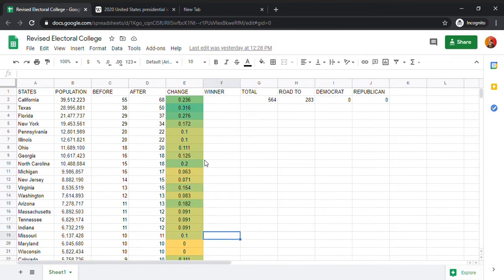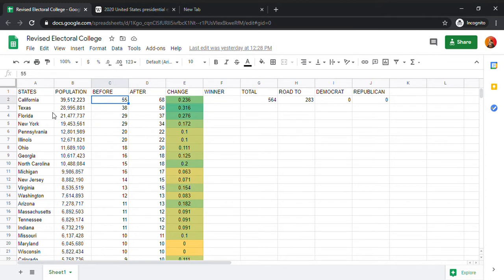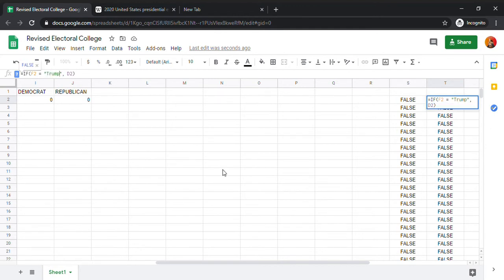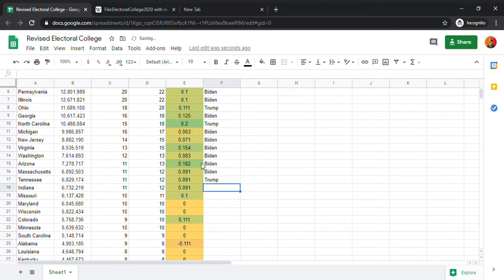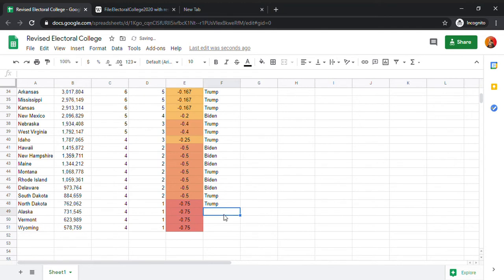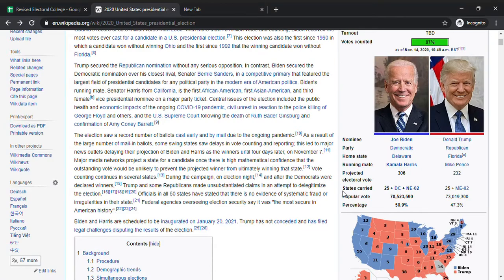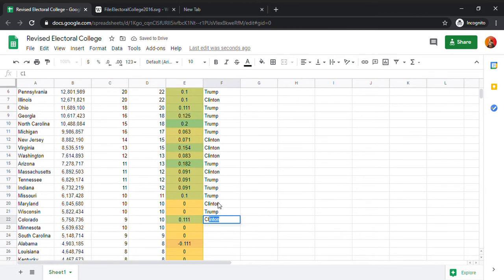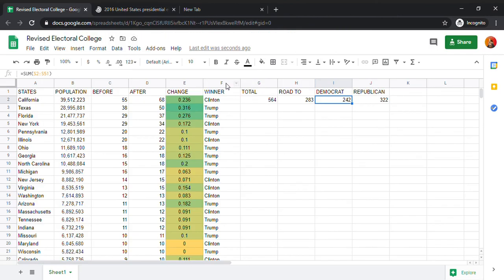How To Make the Electoral College Better? | An Investigation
In this video, I go over my idea for how to make the infamous Electoral College more fair for the population.

Link to the spreadsheet used in this video (just make a copy of it if you want to play around with it):